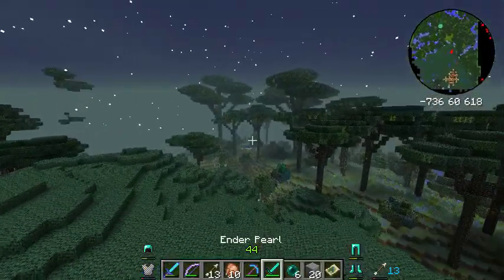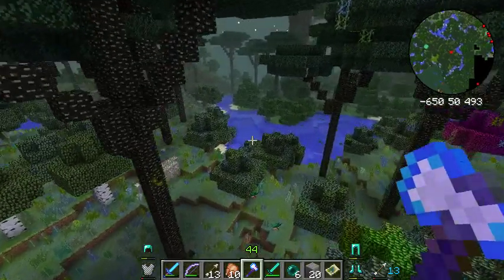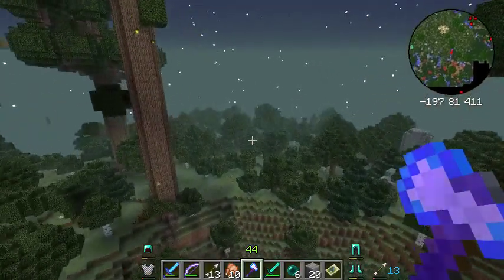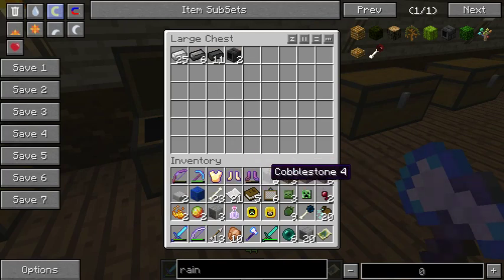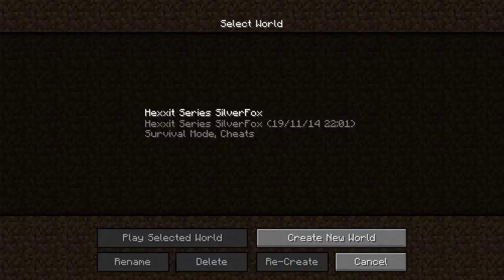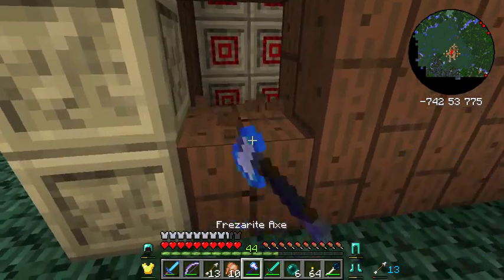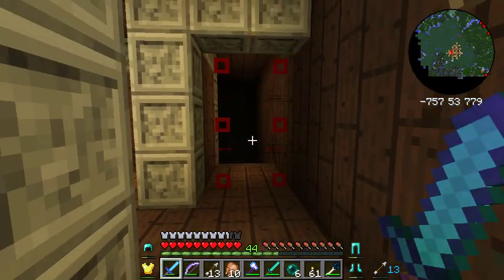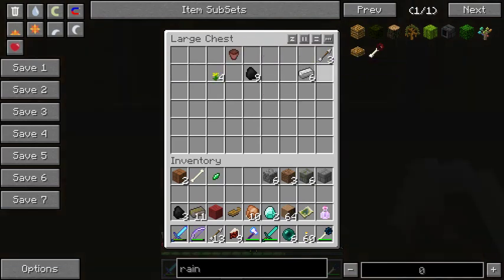Hexxit #42 - Bottom of the Tower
Hiiiiiiiiiii Foxventurers, today I'm back in my Hexxit World and getting ready to invade the Ghast Tower.

I hope you all enjoy this Video and remember, YOU HAVE BEEN WATCHING.

All comments are welcome, Help me improve my channel to be what you all LIKE.

Gotta game you want me to try for Fox's Fun Friday, then just send me a quick E-Mail, with link to the game and your Name, then we will see what happens.